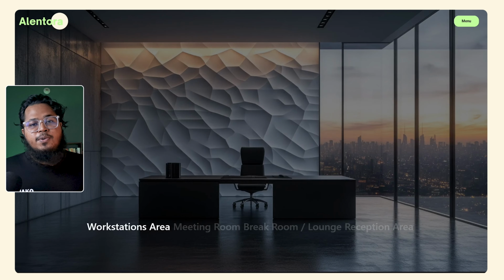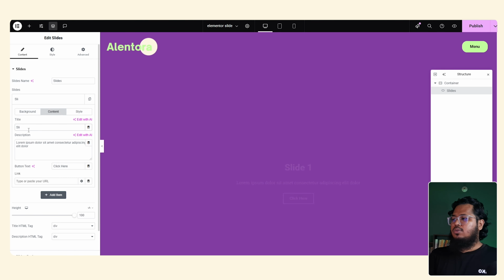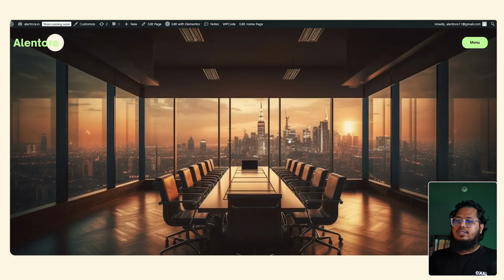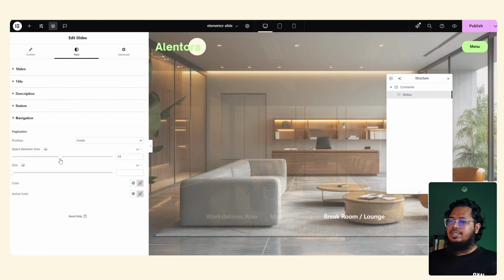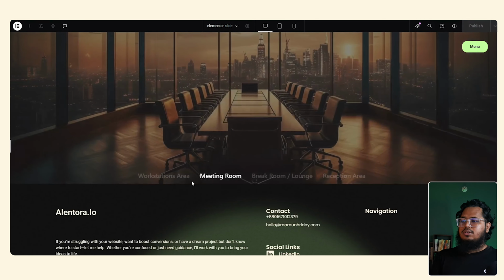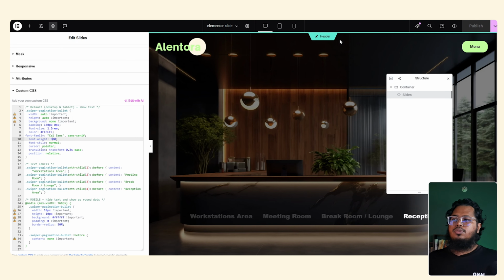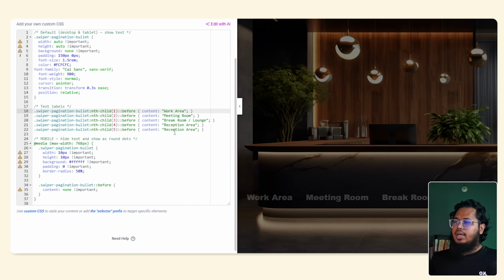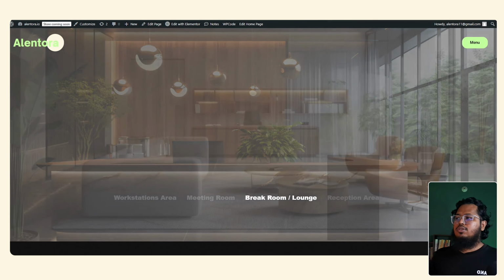Make Your First Elementor Slider Without Coding Knowledge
📌 In this tutorial, you'll learn how to make an awesome image slider in WordPress using Elementor Pro — step by step! Whether you're building a custom Elementor slider or trying out the latest GSAP animation effects, this video has you covered.
We’ll walk you through the entire process of creating a new Elementor slider that’s not only visually appealing but also fully responsive. This is perfect if you're looking to enhance your web design skills in 2025 or just want a clean, modern WordPress slider without relying on extra plugins.

👉 What you’ll learn:

How to design a stunning image slider in Elementor

Tips for using Elementor Pro's advanced features

How to make sliders responsive for all devices

Bonus: Add GSAP-like animation effects for smooth transitions

Whether you're a beginner or an experienced web designer, this Elementor tutorial 2025 edition will help you stand out.

🔧 Tools used:

Elementor Pro

WordPress

Optional: Custom CSS & animation tweaks